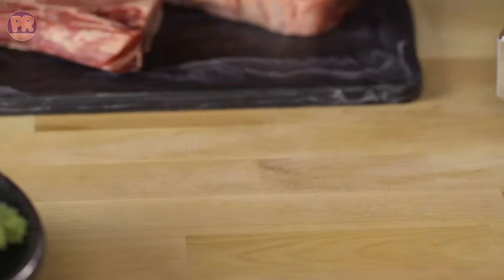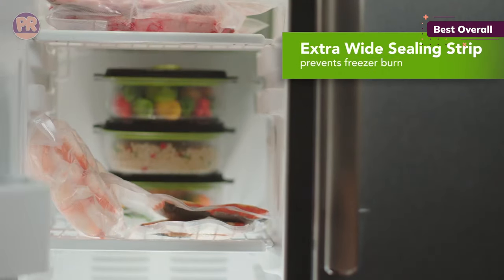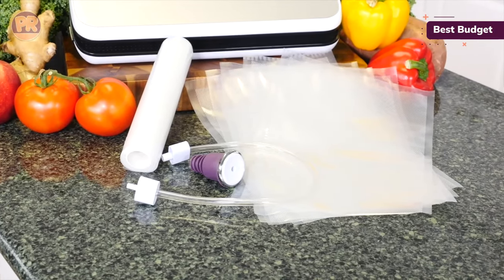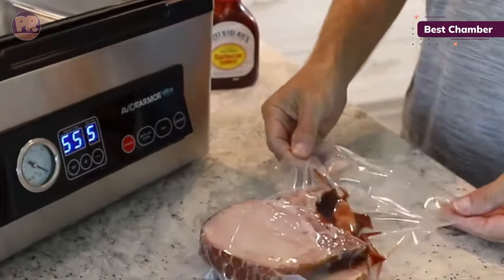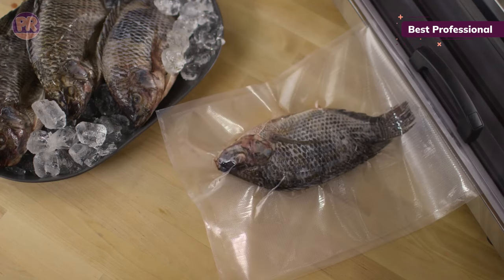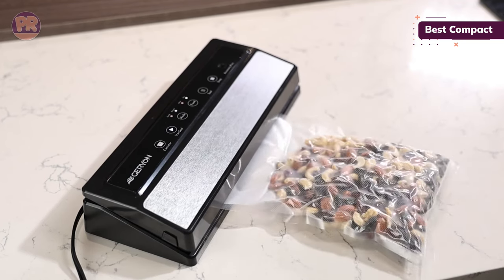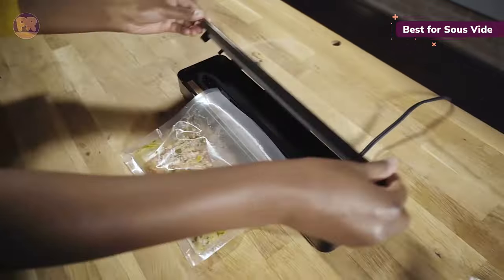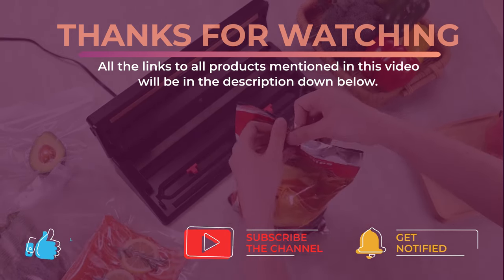Best Vacuum Sealer - Top 10 Best Vacuum Sealers in 2024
Choosing the best vacuum sealer can be hard, especially with so many options available in the market, and you may get puzzled and confused about which vacuum sealer is best for your needs. Well, in this video, we have compiled a list of some of the best vacuum sealers available in the market right now. We considered many factors including features, quality, and value, to narrow down our final picks for the top 10 best vacuum sealers available now.

👇 Links to the Best Vacuum Sealers We Mentioned in This Video:
#1.  FoodSaver 2-In-1 Vacuum Sealer Machine
#2.  Hamilton Beach NutriFresh Vacuum Sealer Machine
#3.  NutriChef Vacuum Sealer Machine
#4.  Avid Armor Chamber Vacuum Sealer
#5.  NESCO Food Vacuum Sealer Starter Kit
#6.  Weston Pro 2300 Commercial Grade Vacuum Sealer
#7.  GERYON Food Vacuum Sealer Machine
#8.  VMSTR Rechargeable Vacuum Sealer
#9.  Anova Culinary Precision Vacuum Sealer
#10.  Mueller Vacuum Sealer Machine

Chapters:
00:00 - Introduction
00:36 - Best Overall Vacuum Sealer
01:51 - Runner-Up
02:45 - Best Budget Vacuum Sealer
03:43 - Best Chamber Vacuum Sealer
04:57 - Best Vacuum Sealer for Starting Out
06:07- Best Professional Vacuum Sealer
07:07 - Best Compact Vacuum Sealer
08:03 - Best Cordless Vacuum Sealer
08:56 - Best Vacuum Sealer for Sous Vide
09:49 - Also Consider

We made this list based on hours of research and analyzing the opinions and criticisms of users and expert reviews, we were able to obtain a clearer vision of the best vacuum sealers in the market. We have listed them based in terms of quality, price, features, and more.

I hope you liked this video, and this information and options have helped you to know and select the right vacuum sealer for your needs.